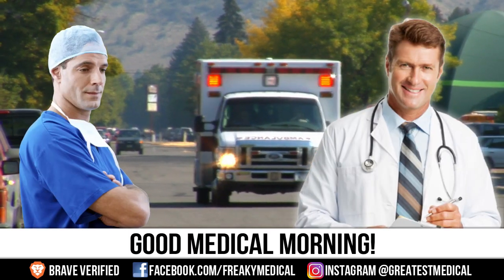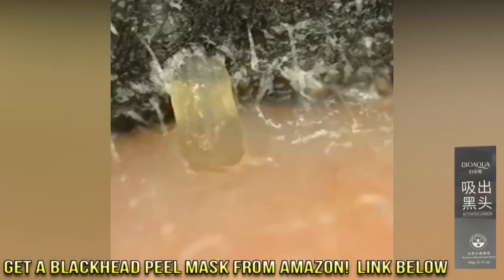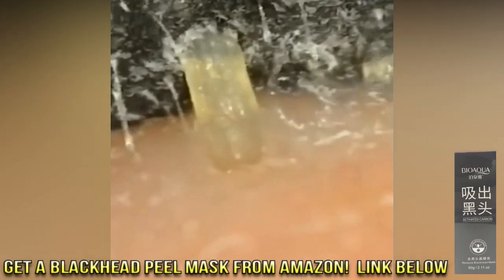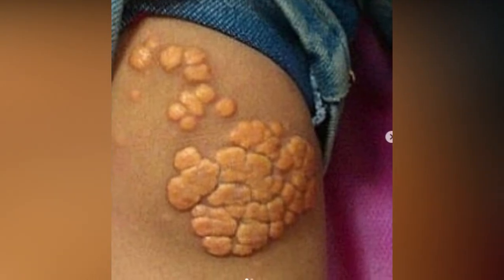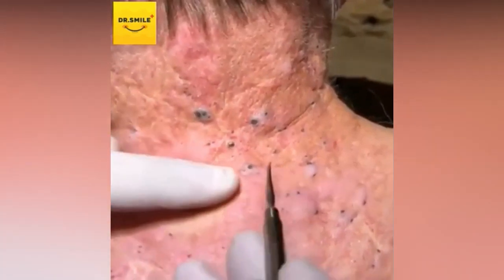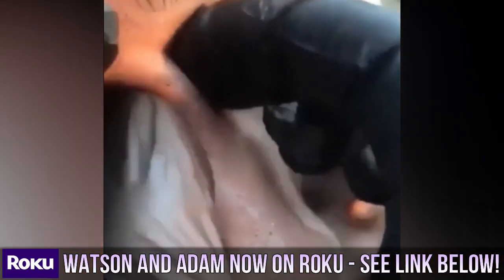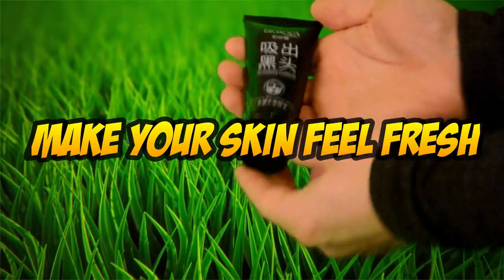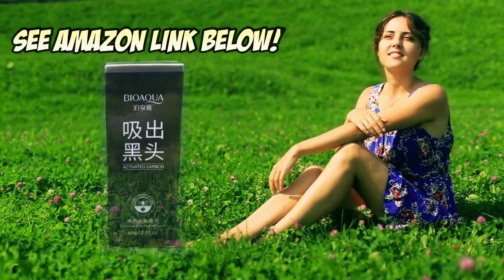Week in Review July18 a with Blackhead Mask WGMF